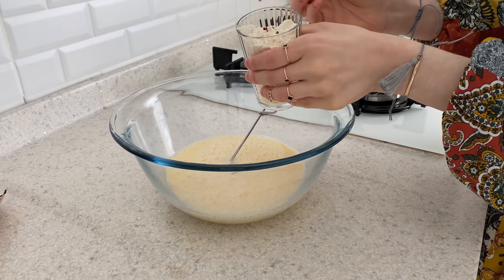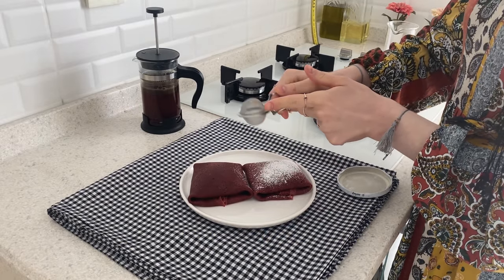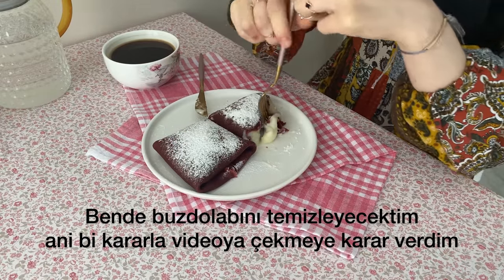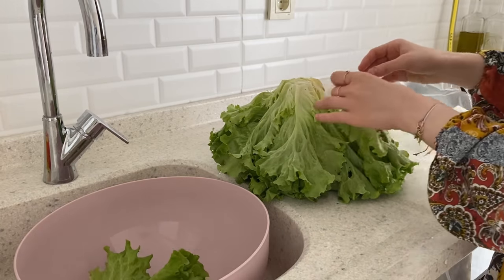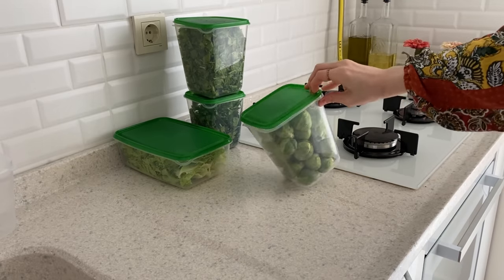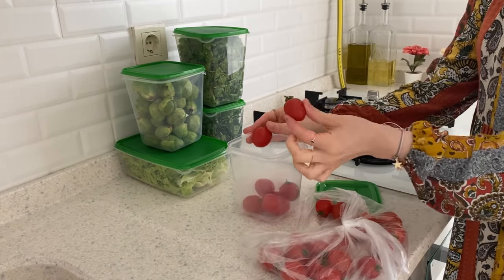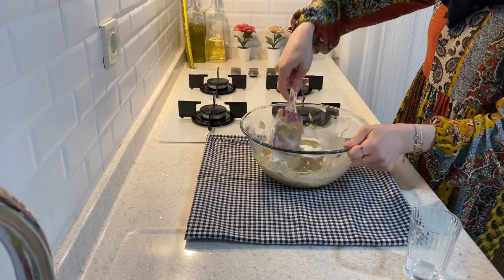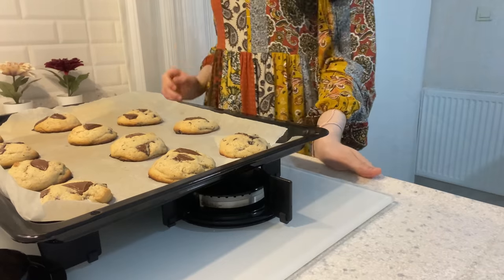BUZDOLABI TEMİZLİK VE DÜZENİ | YEŞİLLİK SAKLAMA RUTİNİ | TAHİNLİ COOKİE | KREP PASTA | SESSİZ VLOG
Tahinli çikolatalı kurabiye 🍪

100 gram tereyağı 🧈
1 su bardağından 1 parmak az tahin
1 su bardağından 1 parmak az şeker 🍭
1 yumurta 🥚
1 tane yumurta sarısı 🍳
1 bardak un
1 çay kaşığı karbonat
1 çay kaşığı tarçın
2 paket çikolata

Afiyet olsunnnn🌿

00:00 sessiz vlog girişi / intro / temizlik / düzen /

00:18 red velvet pasta / krep pasta / kırmızı pasta / kremalı krep / kahvaltı tarifleri / kahvaltı /filtre Kahve / filtre Kahve Şunumu

03:49 buzdolabı temizliği / buzdolabı düzeni / buzdolabı nasıl temiz tutulur / dolap içi düzeni/ dolap içi raf düzeni / sade temiz buzdolabı / minimal buzdolabı düzeni

04:28 buzdolabında yeşillikler nasıl saklanır / yeşillik saklama rutini / sebzeleri uzun süre saklama / sebze nasıl uzun ömürlü kalır /

08:10 tahinli kurabiye tarifi  / çikolatalı kurabiye / tahinli tarifler